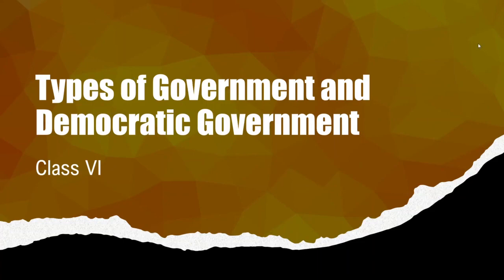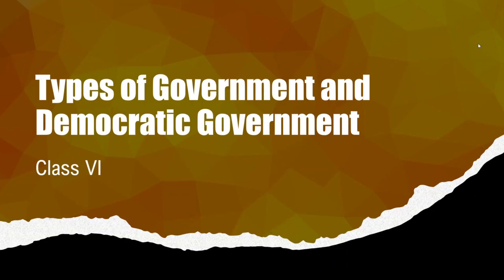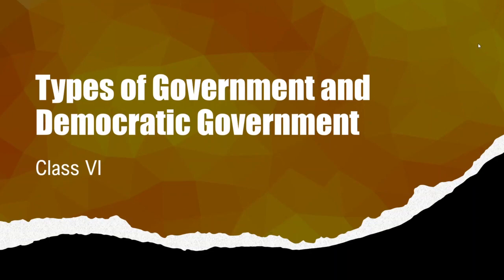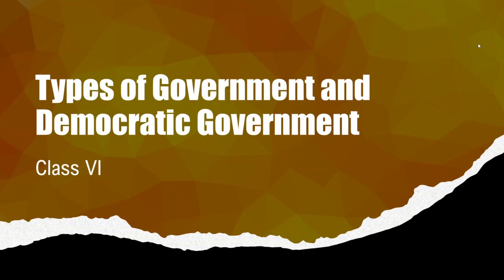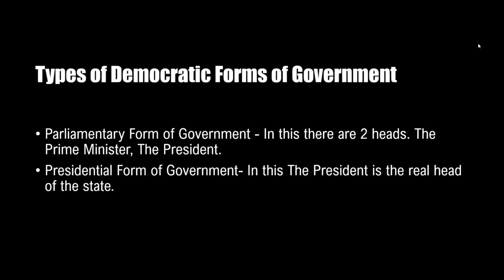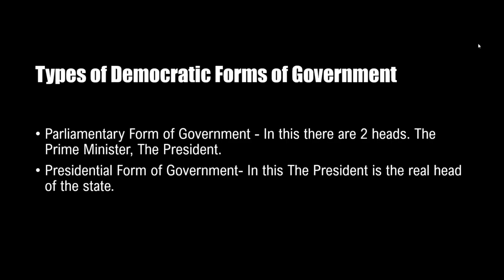Types of Government and Democratic Government (Part-2)